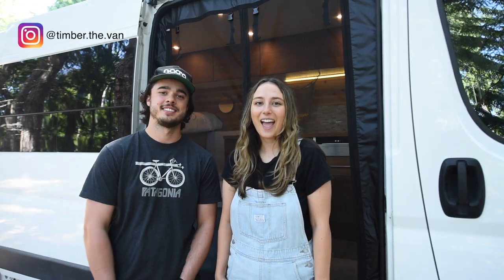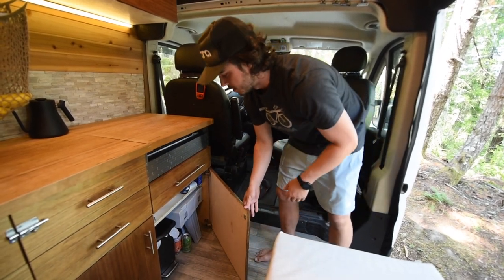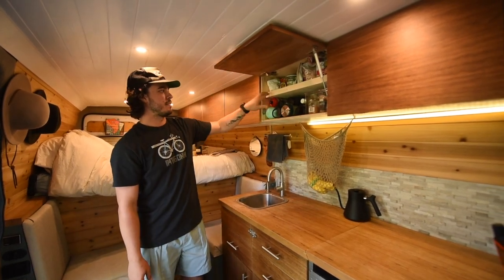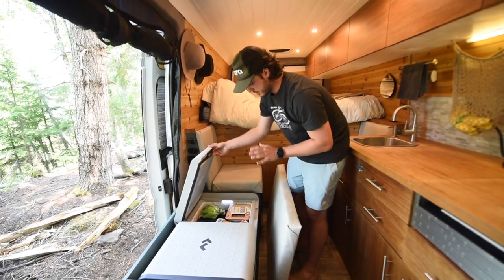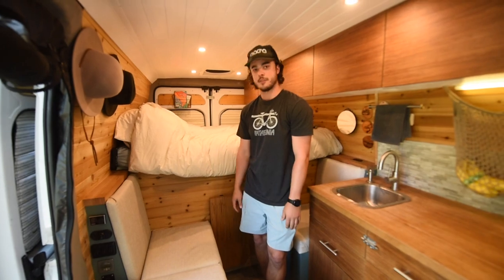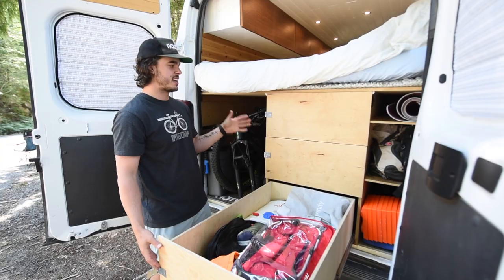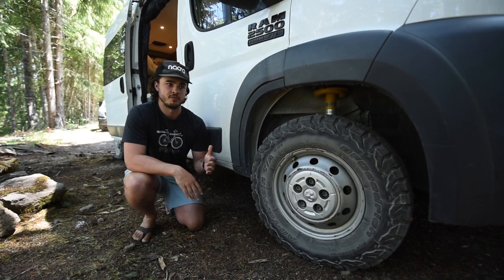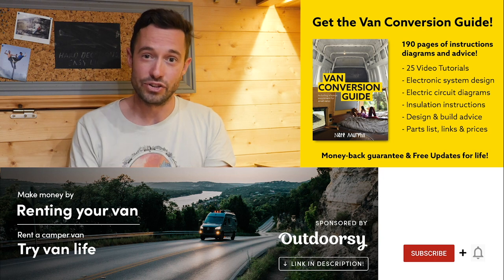THIS Luxurious 4x4 Off-Road VAN CONVERSION Feels Like a Cabin in The Woods | VAN TOUR 🚐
About this van:
Today we bring you an AWESOME self-build campervan from Chris and Christy!  This incredible rustic, yet extremely luxurious van conversion really does make it feel like you're in a little cabin in the woods!